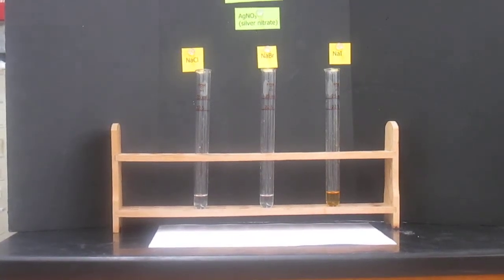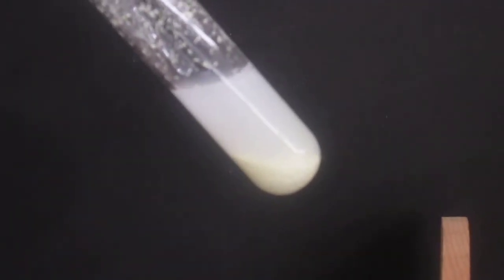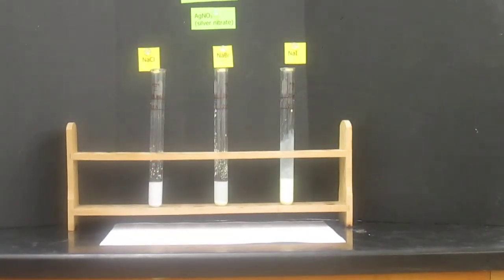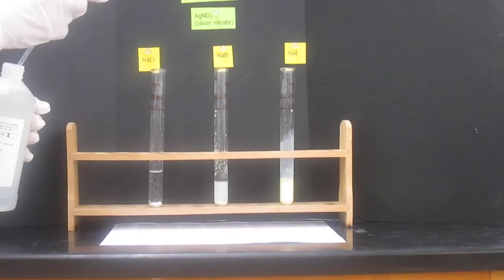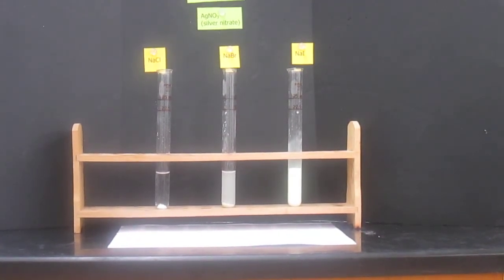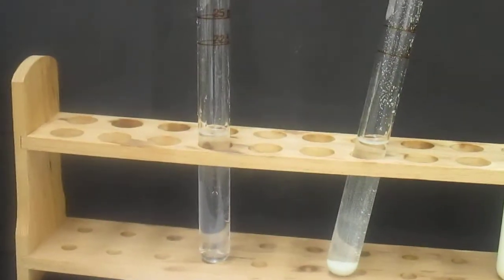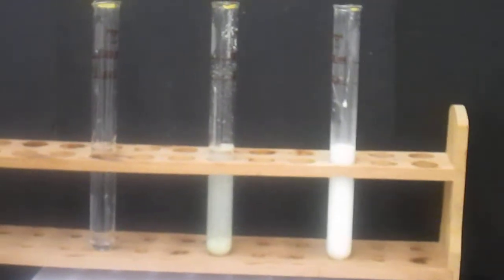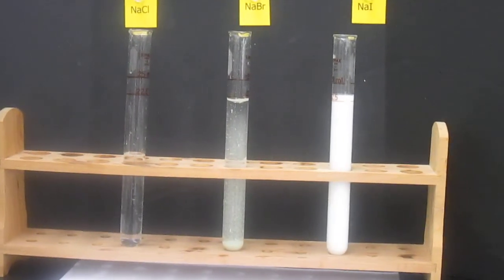Halogens part 5